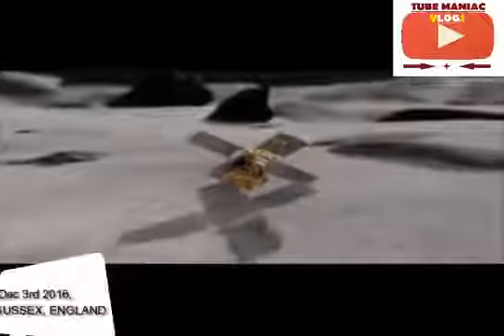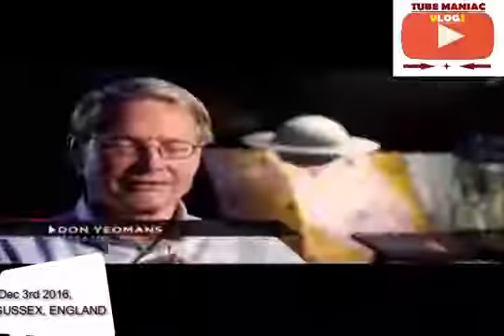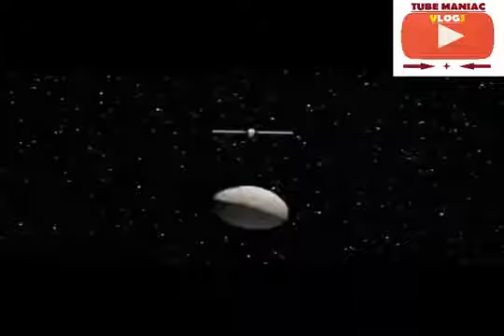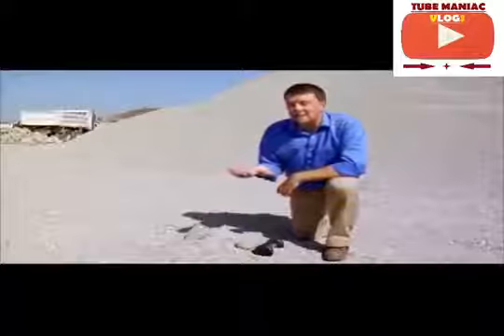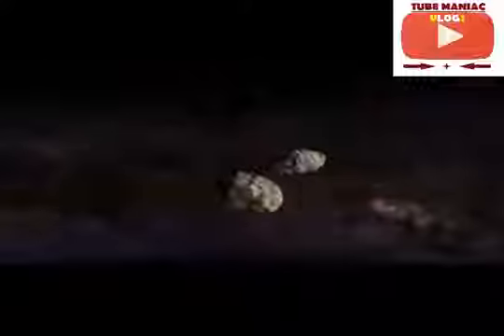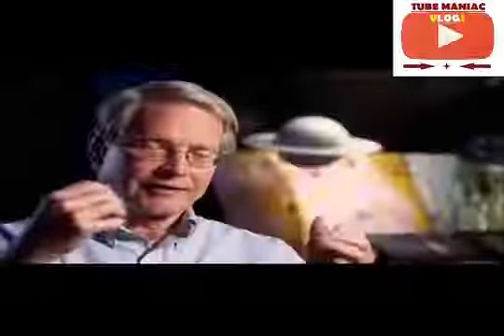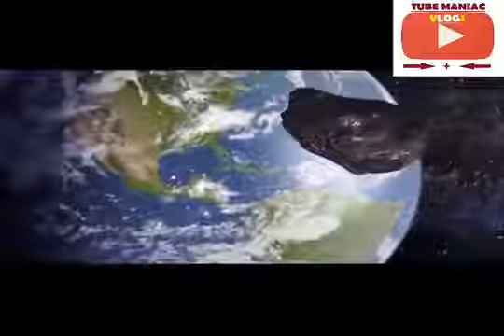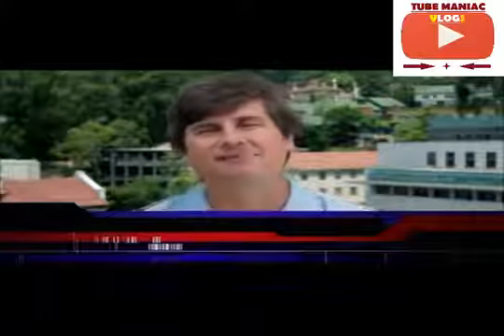march 9, PLANET X UPDATES ; Asteroids updates Very Scary!! MUST WATCH 2017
The new information on Nibiru is more mysterious than its own origins. Not too many people know the true details of Nibiru, and why it exists in our solar system. The new information on.

Condition code 7! weve got a new batch of scary potentially hazardous asteroids that are coming within 1 lunar distance or less from Earth. So as the leader of Asteroid Fight Club, I just.